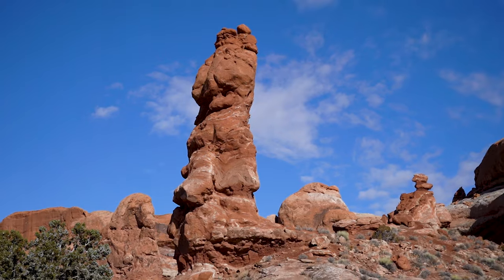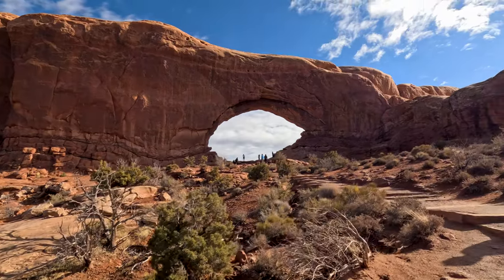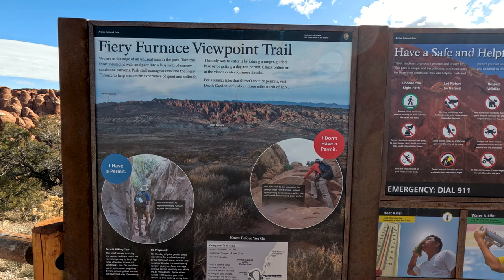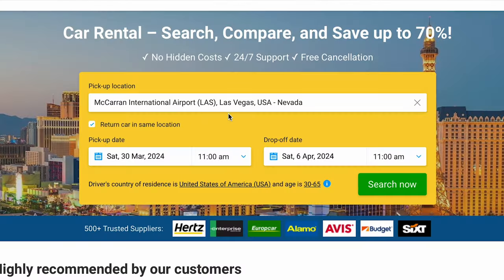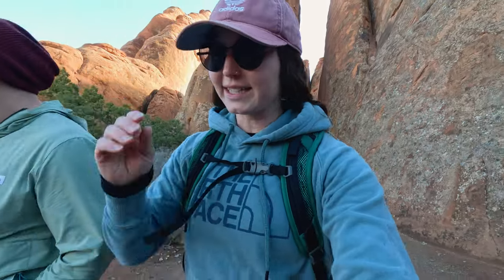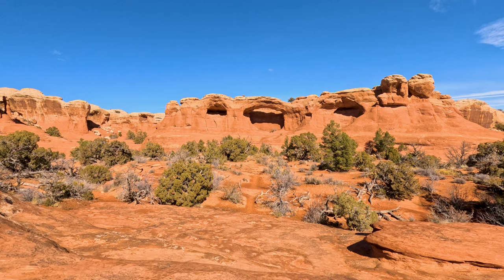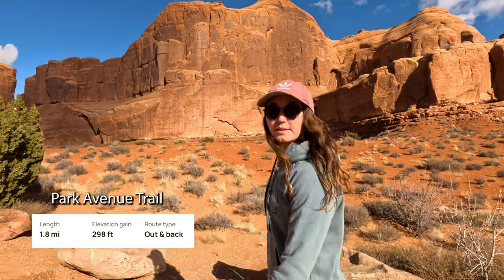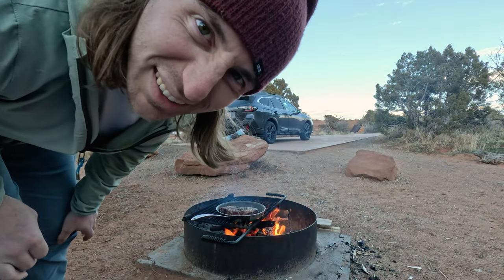The Best Hiking Trails of Arches National Park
Join us as we explore the breathtaking hiking trails of Arches National Park, a true gem in the heart of Utah's stunning desert landscapes. In this video, we showcase the best trails that lead you to iconic arches, hidden gems, and photogenic spots perfect for landscape photography. Whether you're an avid hiker or a photography enthusiast, these hikes offer a range of experiences from easy walks to challenging adventures. Discover the most scenic routes and learn about the fascinating arch formations that make this park a must-visit destination. We'll guide you through the trails near you, share tips on camping spots, and highlight the best photography locations to capture the beauty of this arid wilderness. Don't miss out on the chance to explore Arches National Park and uncover its iconic views and hidden trails. Pack your gear and get ready for an unforgettable adventure in one of America's most stunning national parks!